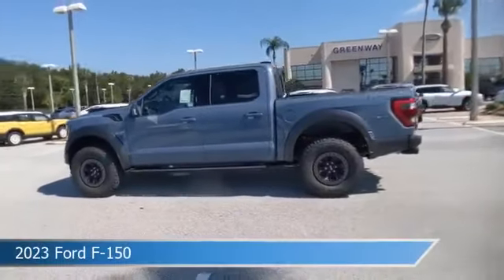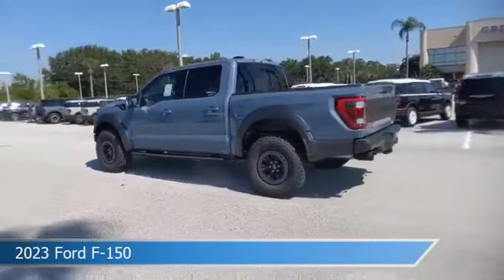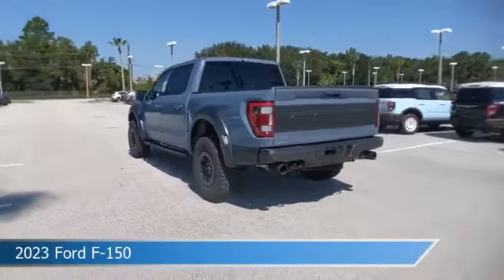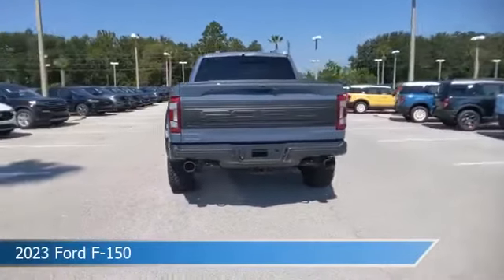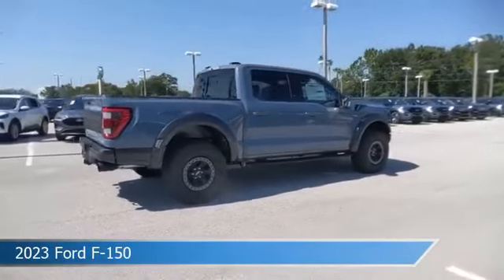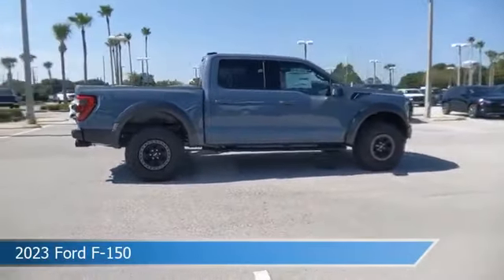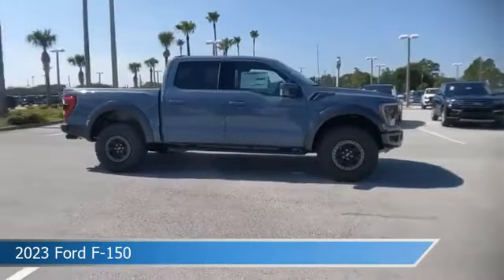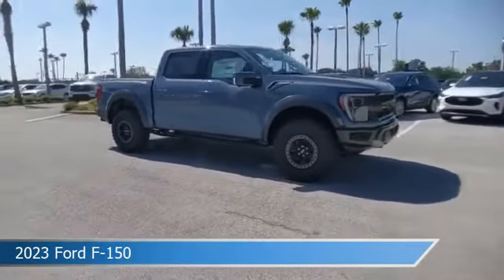2023 Ford F-150 PFC16802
2023 Ford F-150 PFC16802